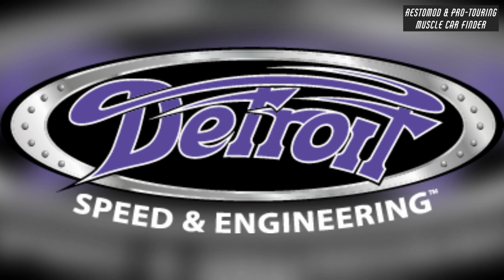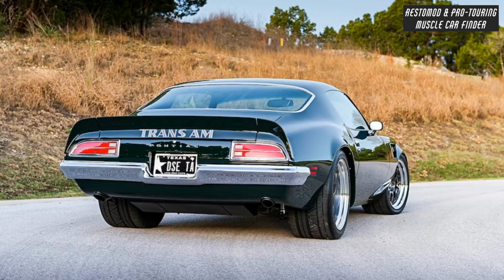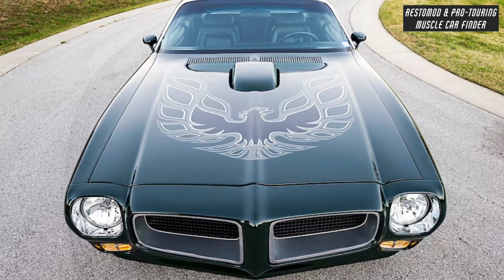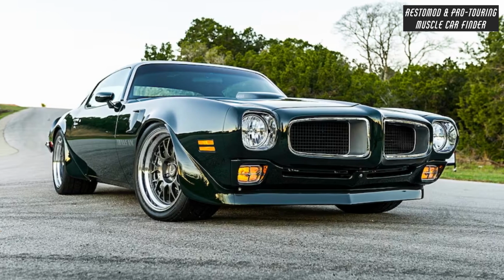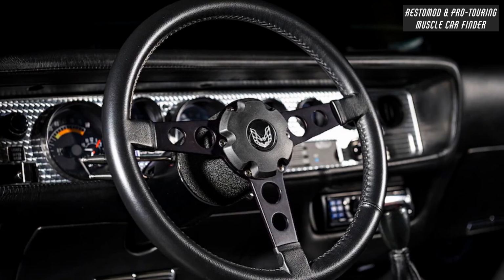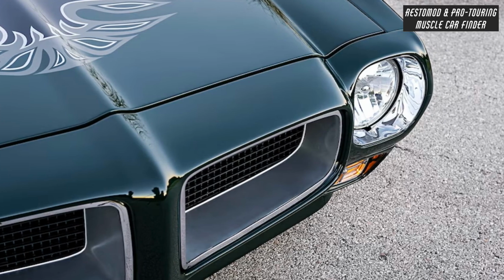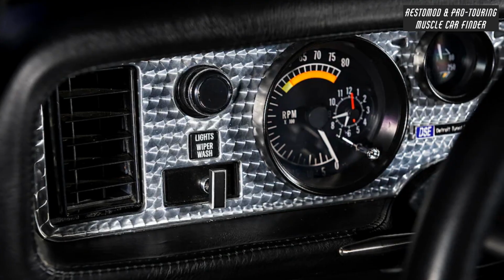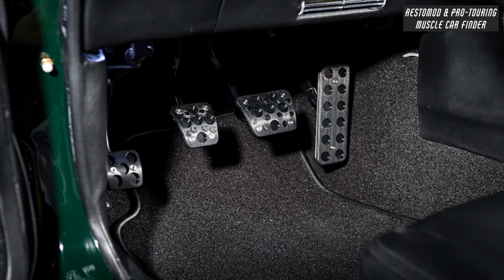[DIRECTOR'S CUT] RESTOMOD 1973 Pontiac Trans Am is FREE AS A BIRD NOW!!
1973 Pontiac Firebird Trans Am Restomod owned by Sriyantha Weerasuria built by Detroit Speed and Engineering